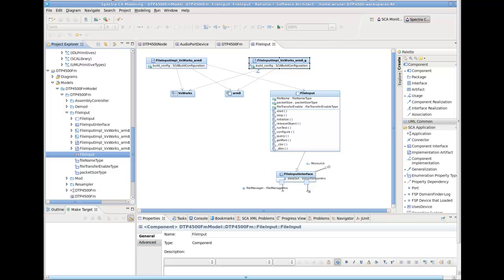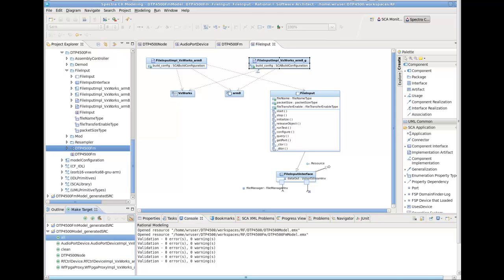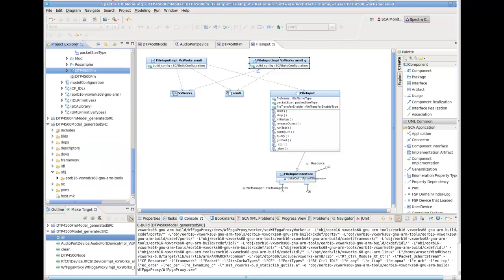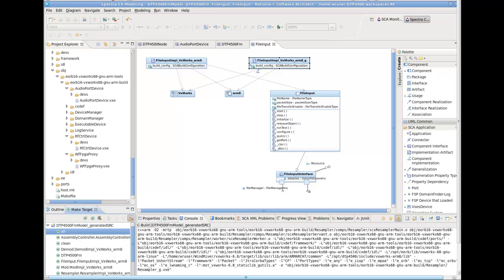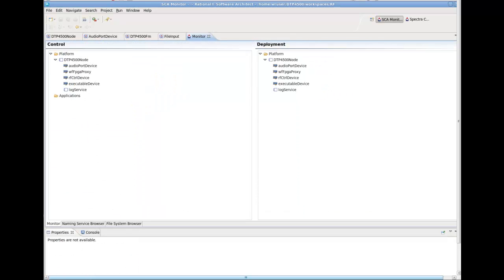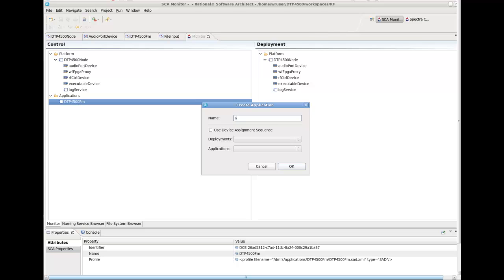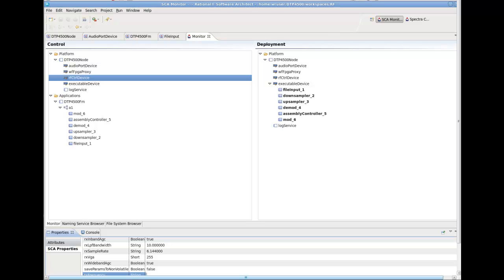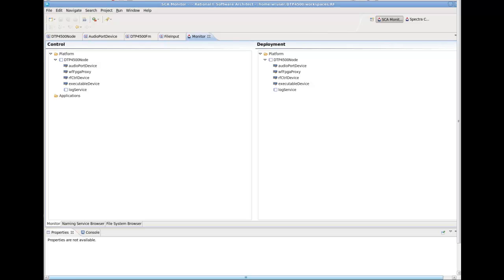Spectra DTP4500 RF (Part 3) - Building And Deploying Waveform Application Using Spectra.mp4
Spectra DTP4500 RF (Part 3) - Building and Deploying Waveform Application Using Spectra. The third part of the Spectra DTP4500 RF video shows how to build and deploy a waveform application using Spectra for Software Defined Radio (SDR) and Software Communications Architecture (SCA).